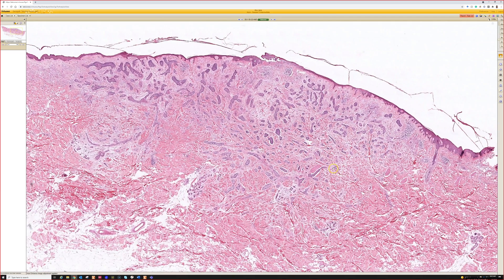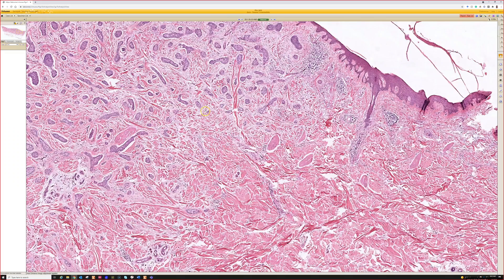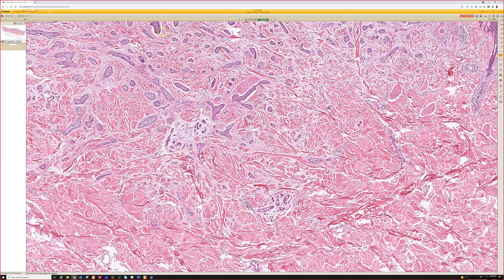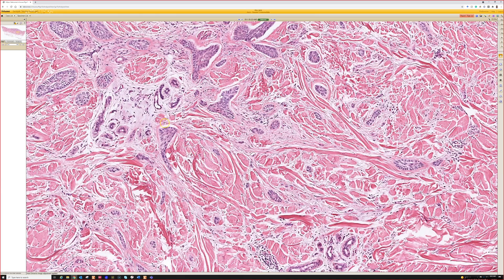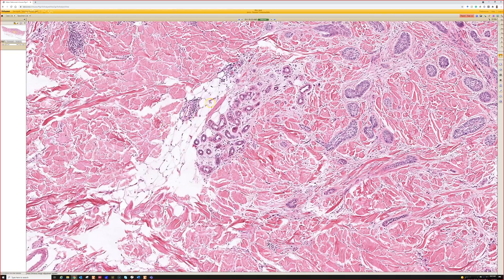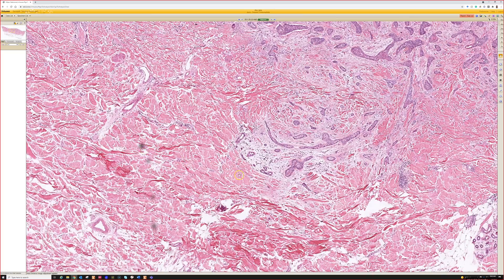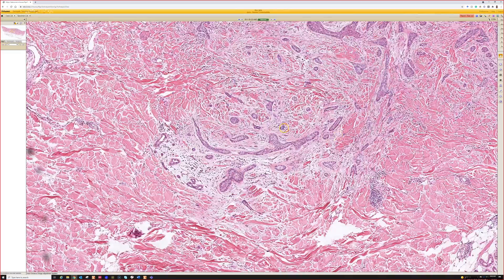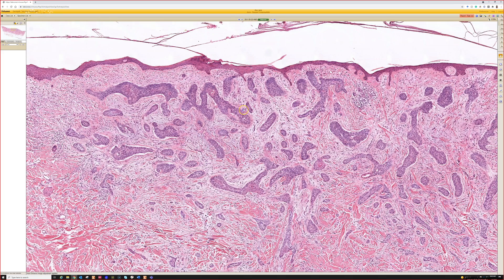Micronodular Basal Cell Carcinoma (dermpath, dermatology, pathology, dermatopathology)